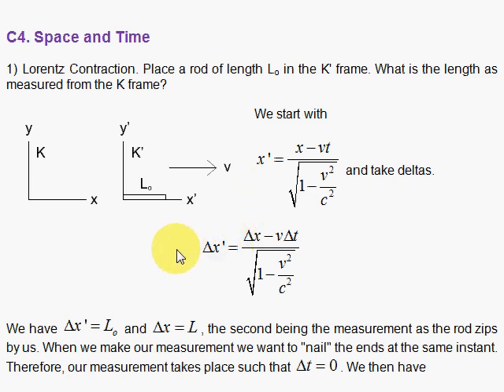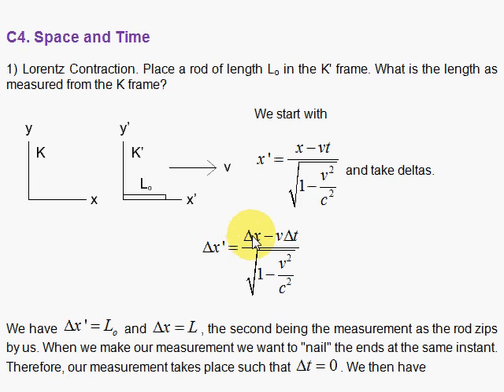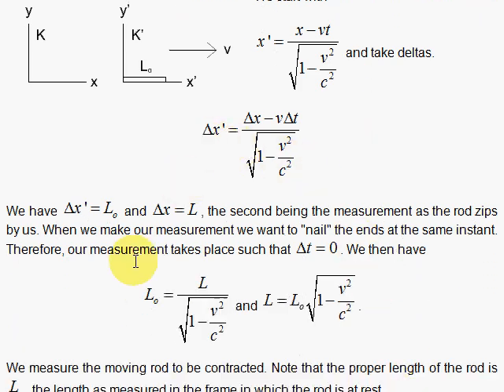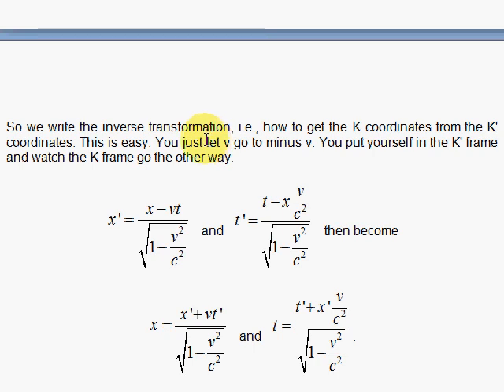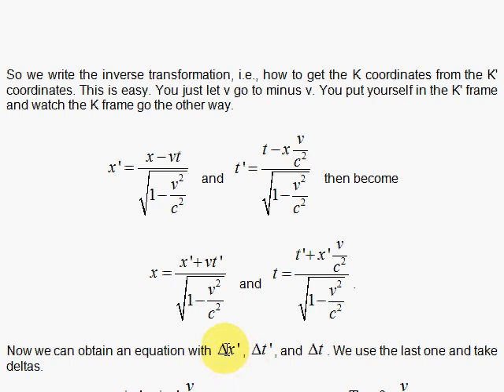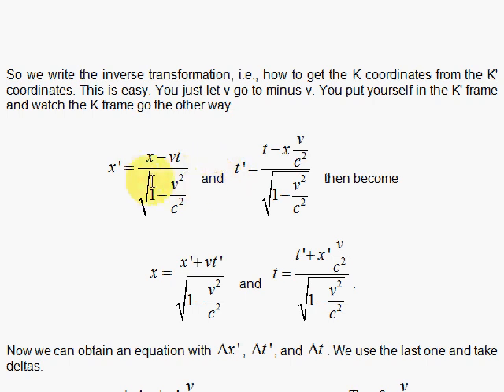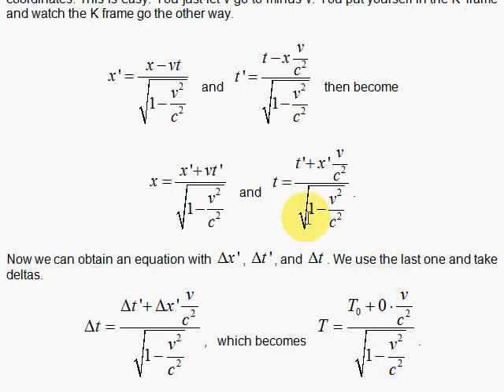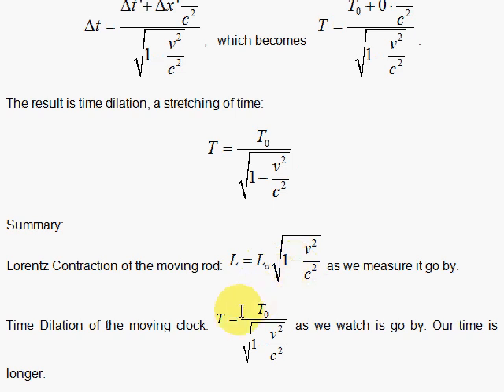C4. Lorentz Contraction and Time Dilation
We derive the Lorentz contraction and time dilation formulas from the Lorentz transformation.